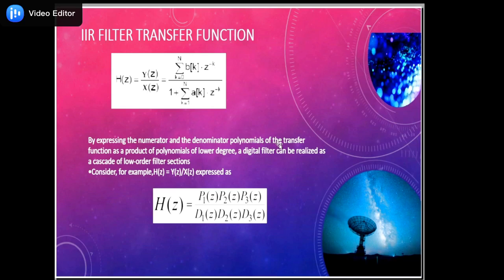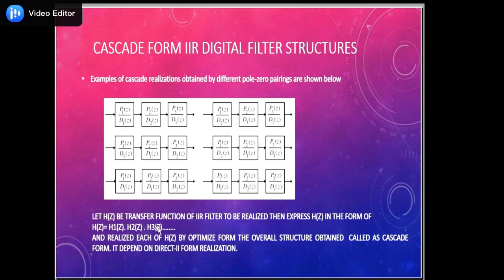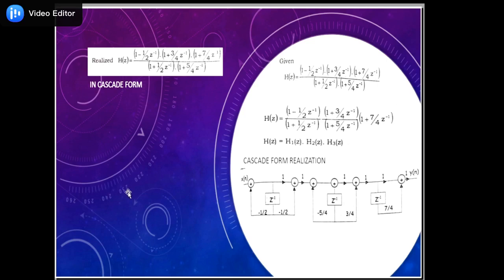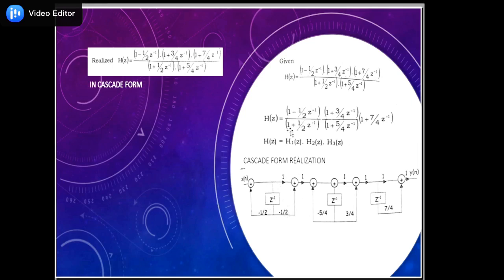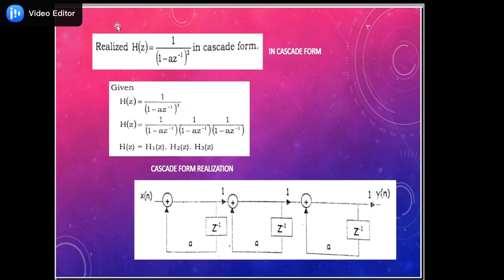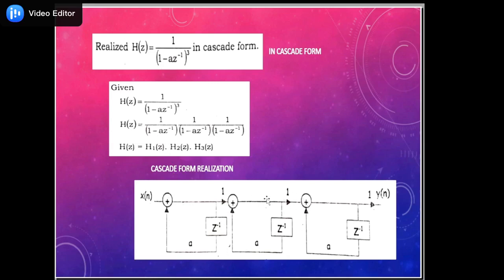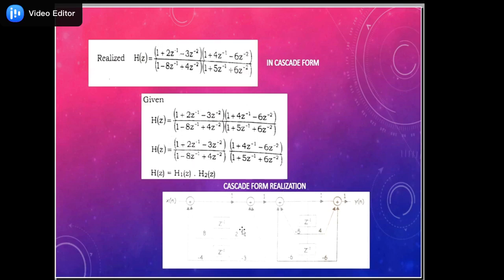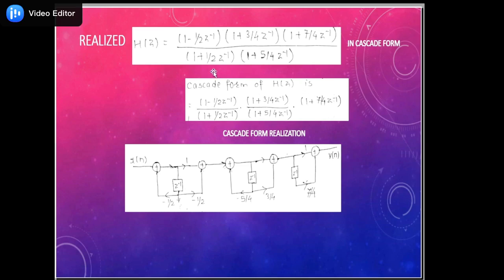CASCADE FORM REALIZATION , IIR FILTER , PROF. V. K. BARBUDHE